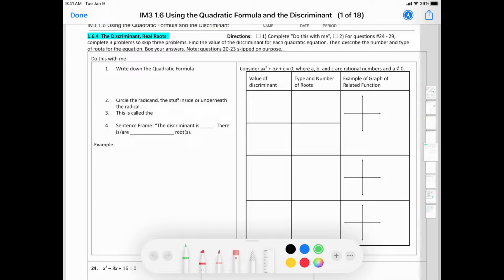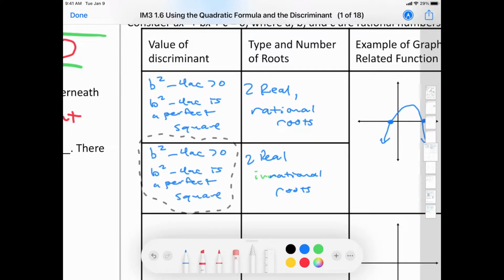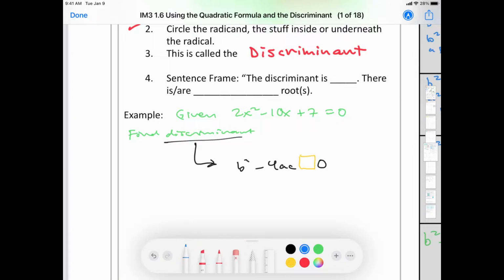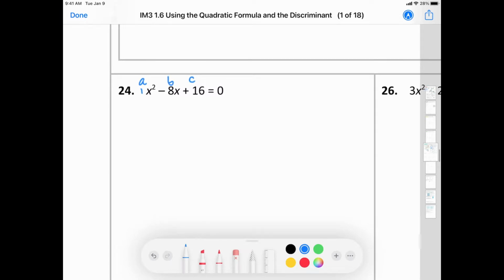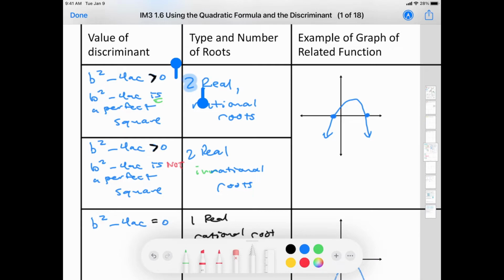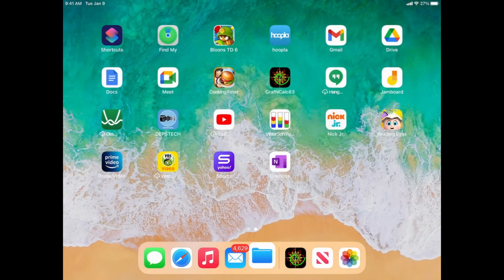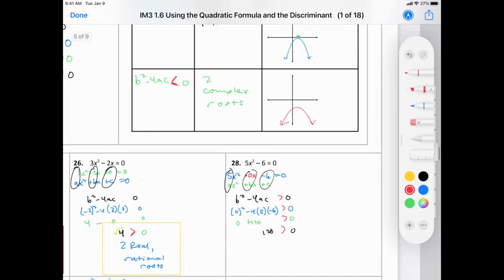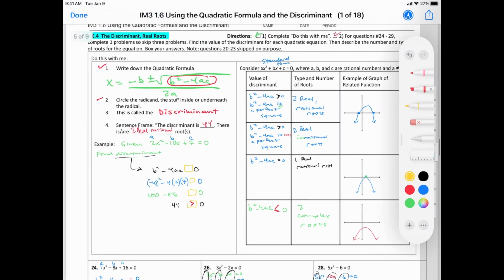IM3 1.6.4 The Discriminant, Real Roots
IM3 1.6 Using the Quadratic Formula and the Discriminant

Full Version "King Joshua and His Rap Battle" (students from 2009-10).